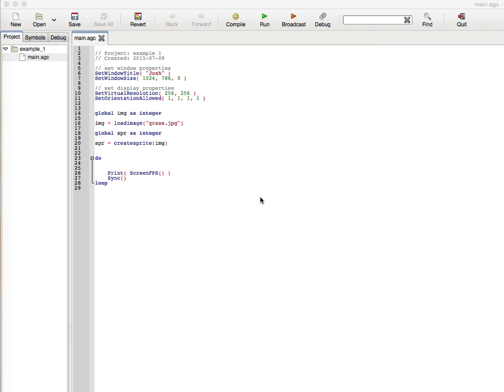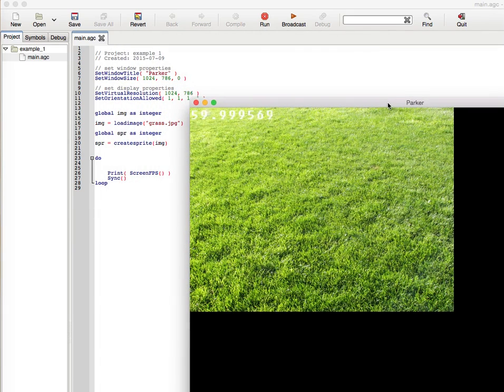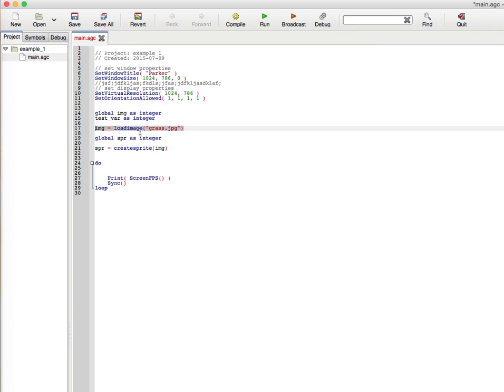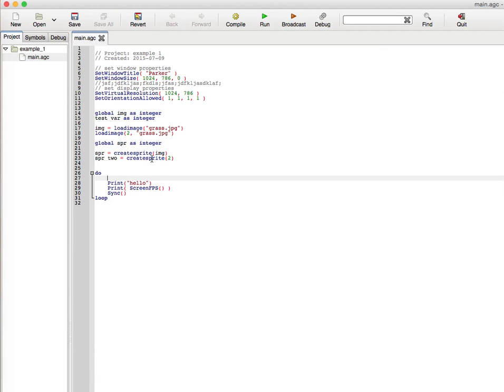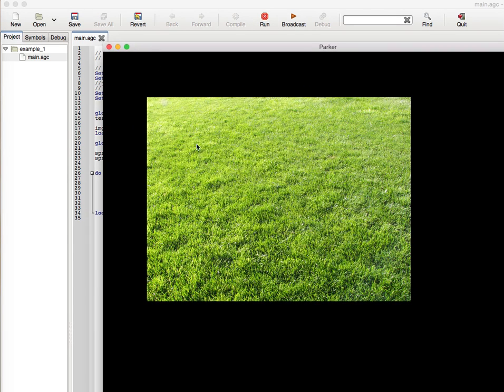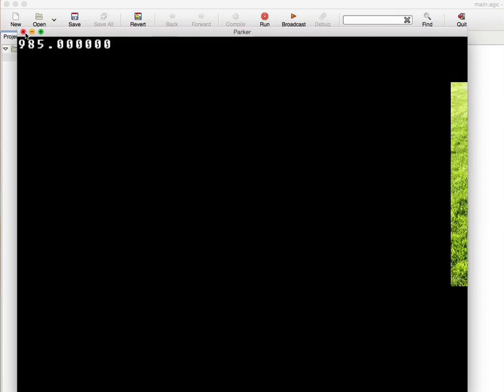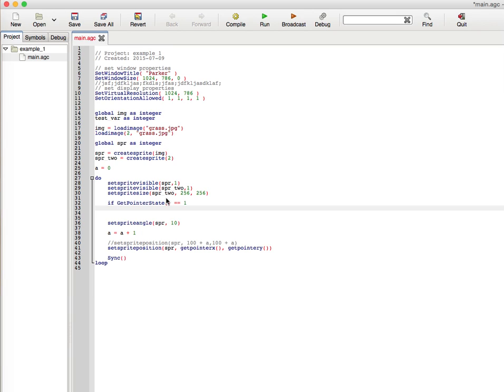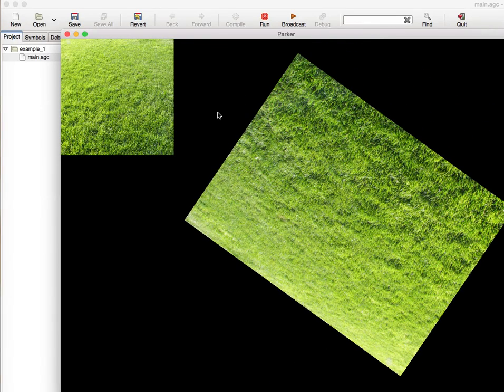AGK app game kit 2.0 tutorial #1: sprites/core functions